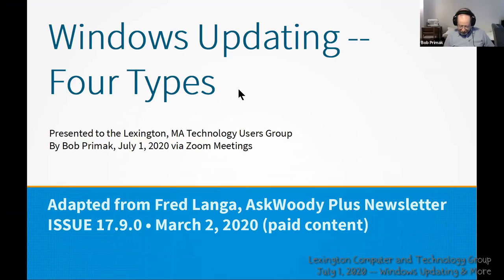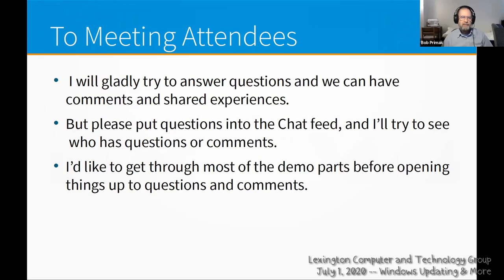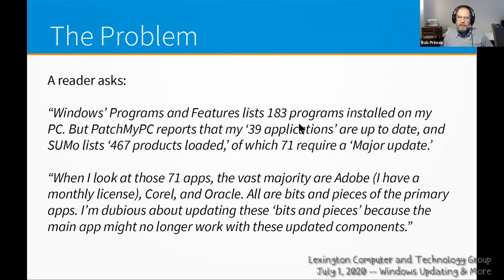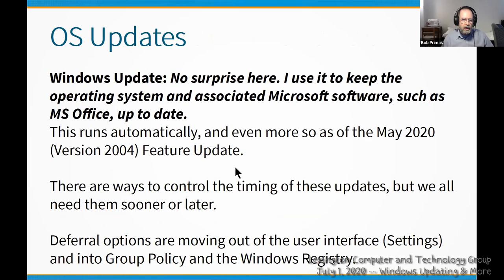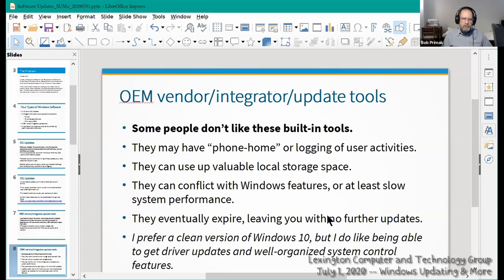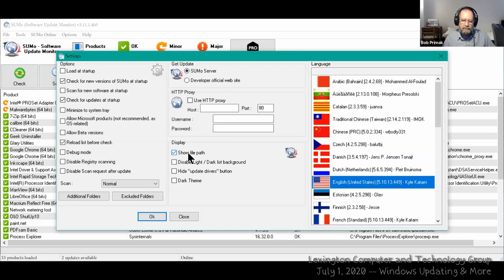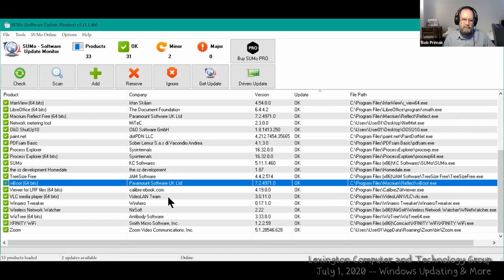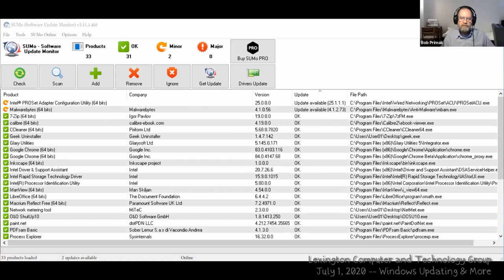Updating Windows (easily) and Downloading Music and Videos (cheaply and legally)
Learn about automatic ways of updating your Windows system, and also how to download music and videos, free, legally, using an inexpensive application Audials.  Presented to the Lexington Computer and Technology Group on July 1, 2020 by Bob Primak and Steve Isenberg.
For information about the Lexington Computer and Technology Group, upcoming and past presentations, and to learn how to join,